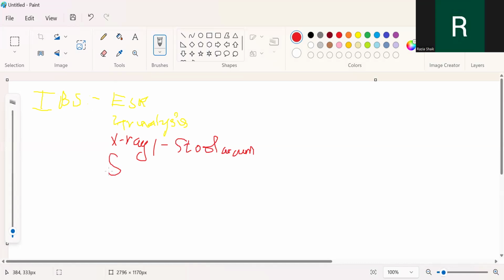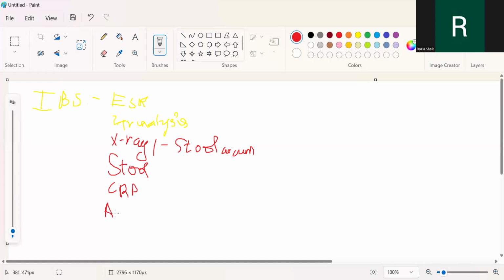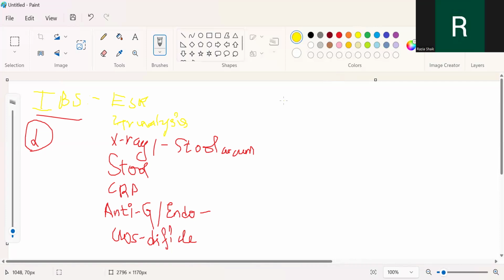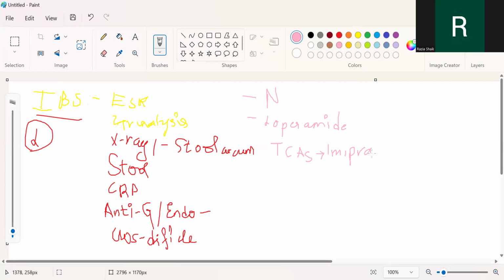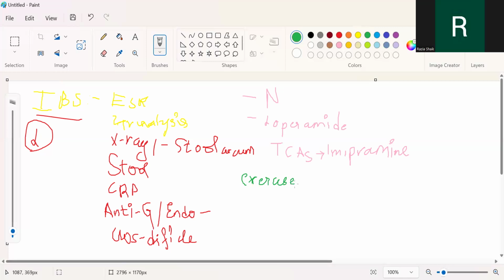step3 irritablebowelsyndrome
Hi!
orders,
treatment and preventive care all listed in this video. Go ahead and cram it!
All the best for the exam takers.